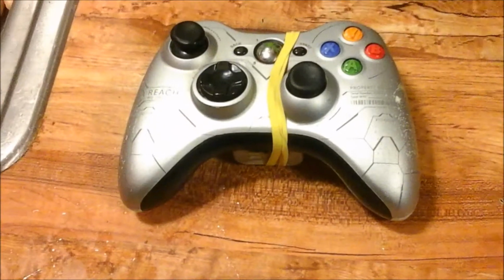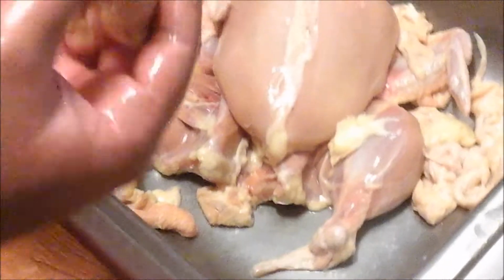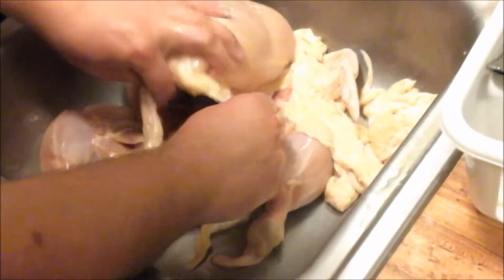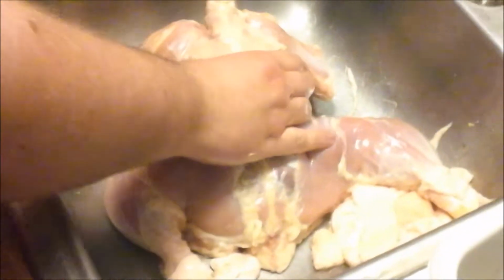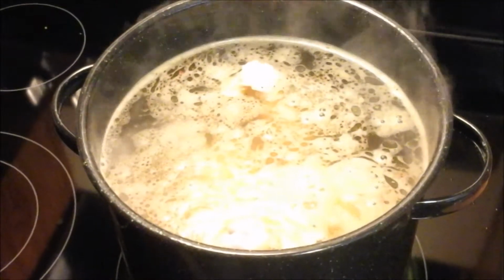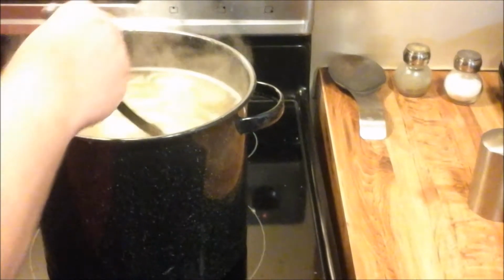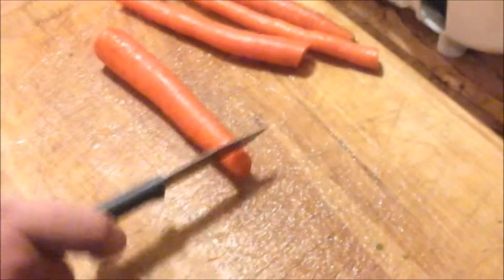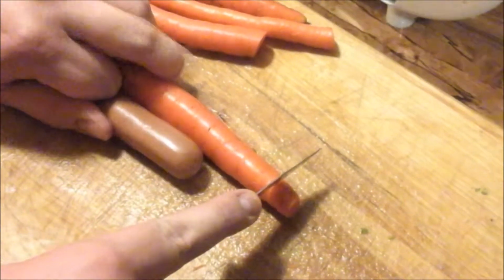Cooking with Jacob- The Chicken Stew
topkek m8